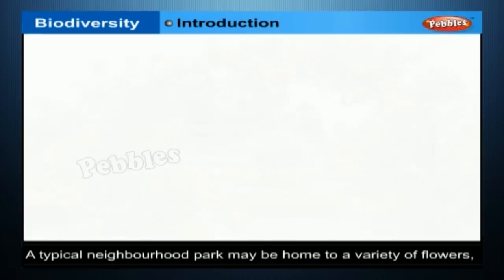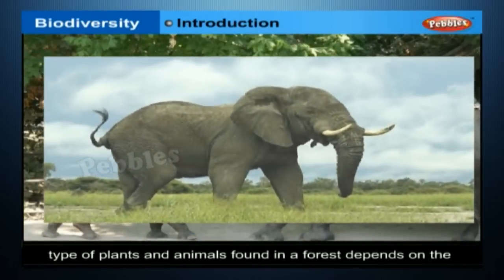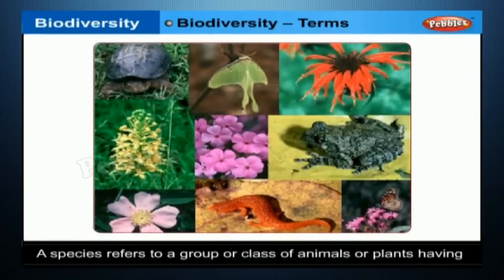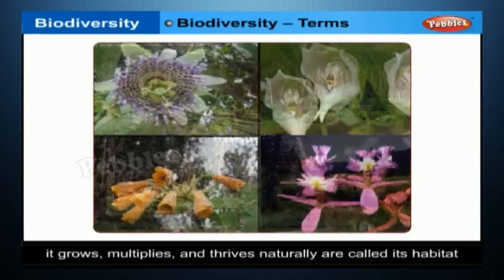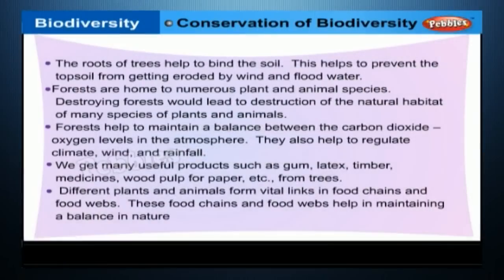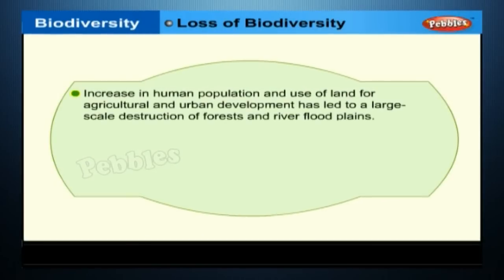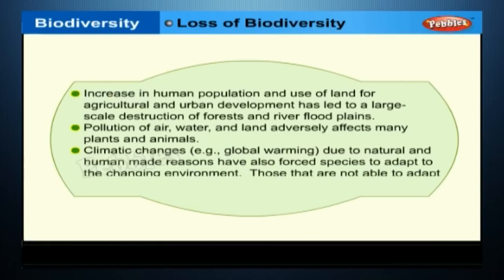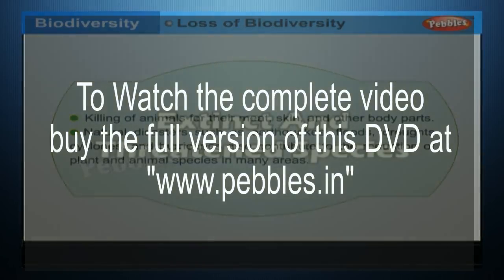Biodiversity | 8th Std CBSE Science syllabus